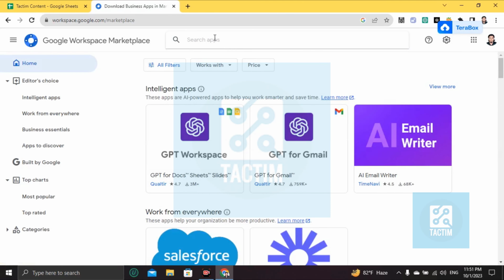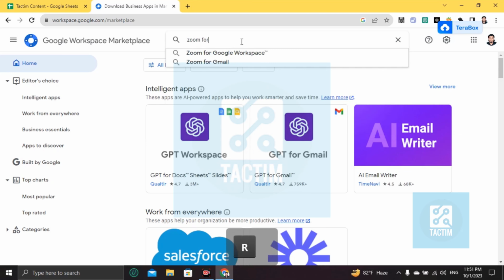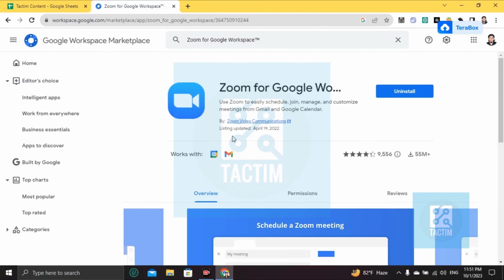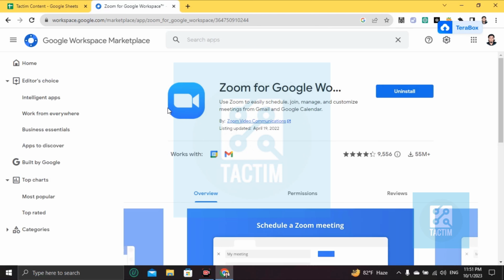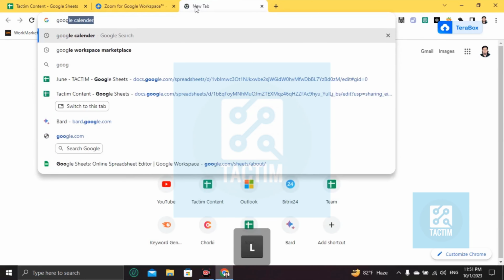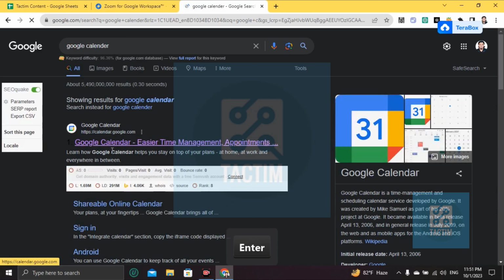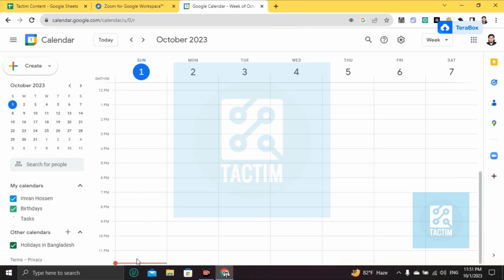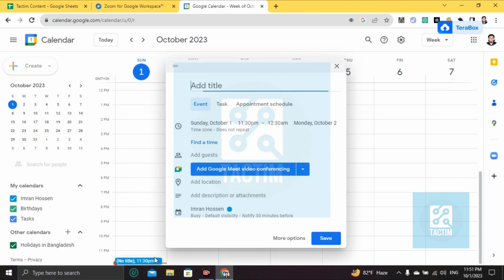Syncing Seamlessly: How to Add Zoom Meetings to Google Calendar 2025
Never miss a Zoom meeting again! 📅✨ Learn the easy steps to integrate Zoom with your Google Calendar in this tutorial. Whether it's for work, school, or social gatherings, stay organized and connected effortlessly. Watch now and elevate your scheduling game with Zoom and Google
Calendar!

 Add Zoom to Google Calendar, Schedule Zoom meetings, Google Calendar tips, Zoom integration tutorial, Sync Zoom with Calendar, Productivity hacks, Virtual meetings, Calendar organization, Zoom scheduling.